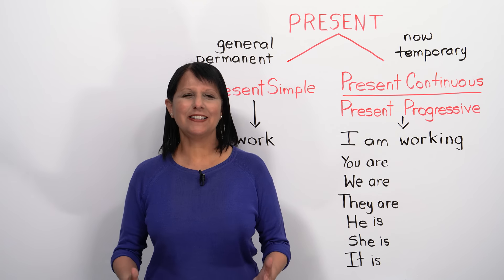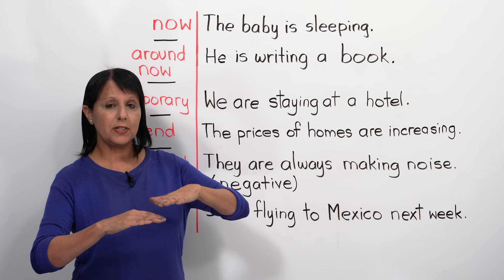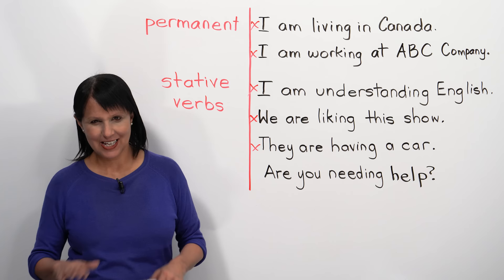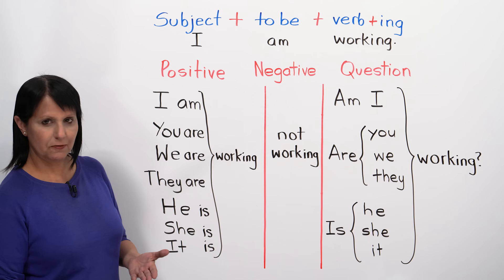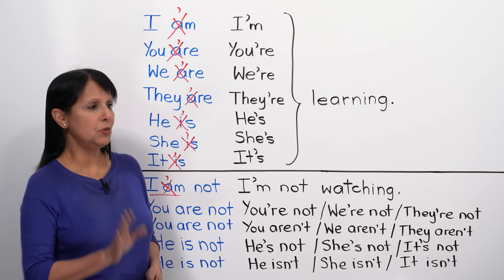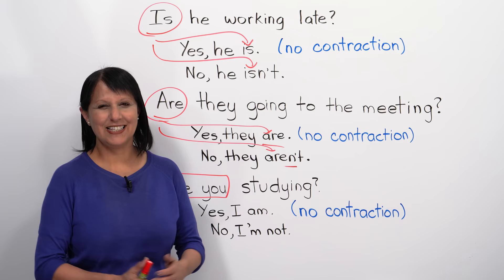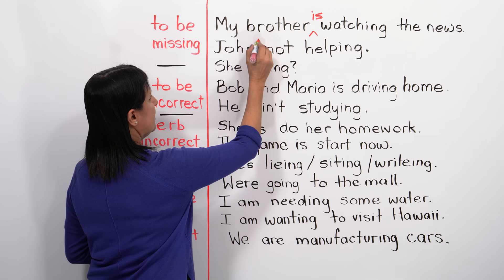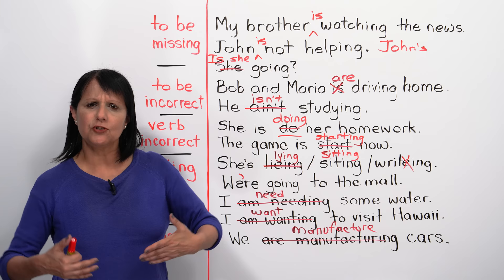Learn English Tenses: PRESENT CONTINUOUS (PRESENT PROGRESSIVE)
Do you understand the PRESENT CONTINUOUS (PRESENT PROGRESSIVE) tense? Do you know when to use it and how to use it? Do you know why it’s right to say “I am working”, but wrong to say “I am knowing”? Join me in this easy, relaxed English grammar class and master this basic tense! You’ll learn everything you need: structure, usage, common errors, stative verbs, questions, spelling, contractions, short answers, and pronunciation. We’ll go step by step and do lots of practice exercises together. Then, to move forward from beginner to advanced levels, make a plan and watch the complete engVid series on ALL the English verb tenses, one easy step at a time:

In this lesson:
0:00 Overview & Comparison of Present Continuous & Present Simple
3:40 When to Use Present Continuous
8:42 When Not to Use Present Continuous
12:33 How to Use Present Continuous: TO BE
16:28 How to Use Present Continuous
19:13 Contractions with Present Continuous
23:56 Spelling of Present Continuous Verbs
26:39 Short Answers with Present Continuous
29:21 Present Continuous Practice
34:16 Common Errors with Present Continuous
41:13 Present Continuous Conclusion